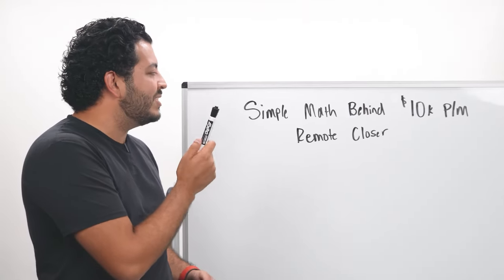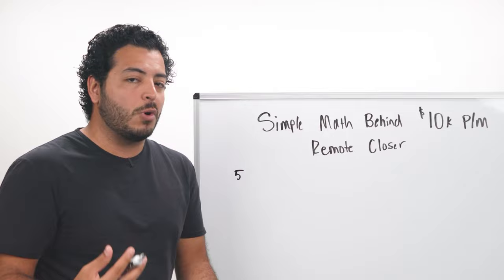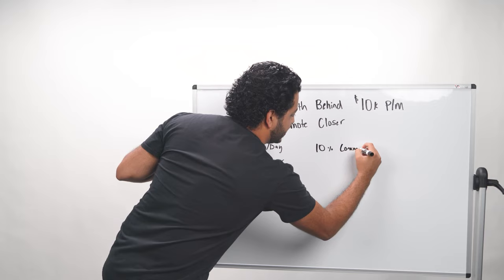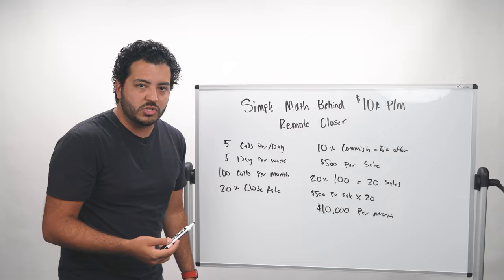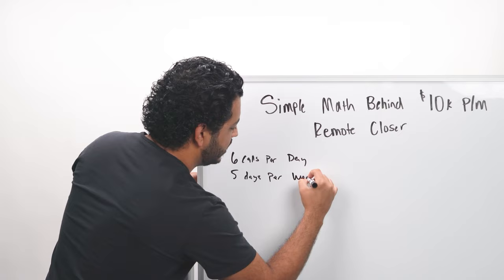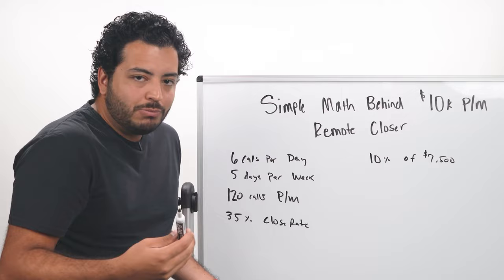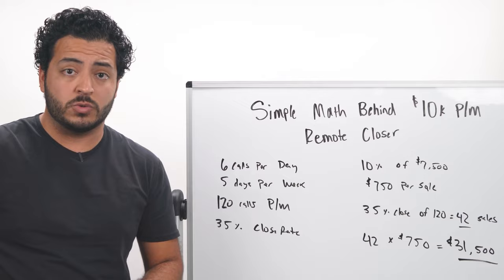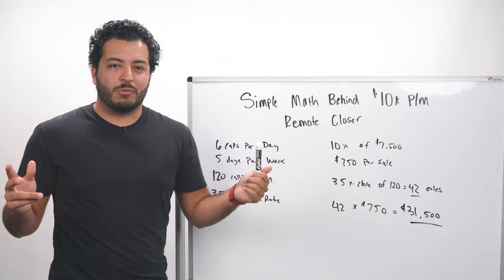Can You REALLY Make $10k Per Month Doing This? | High Ticket Remote Closing Salary Breakdown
The Simple Math Behind $10,000 a Month Remote Closing | High Ticket Remote Closer Salary Breakdown - In this video, I'm going to breakdown the simple math behind making $10,000 a month remote closing. One of the best things being a remote closer is the fact that the money you make is not throttled by a fixed salary - it all comes to down to how much time and effort you make as a remote closer!

In this video, we'll dive deeper on how much money does a remote closer typically makes, what's the math behind the salary of a high ticket remote closer, and just how simple and easy it is for you to possibly make $10,000 a month or even more!

In this video, you'll learn the following:
- High Ticket Remote Closer Salary
- How Much Does A Remote Closer Make
- How To Make Money As A Remote Closer

This YouTube channel is all about all things Remote Closing and giving you the selling strategies to take advantage of this UNTAPPED multi-billion dollar industry...

On this channel, you can expect the following:
✅ Remote Closing Fundamentals
✅ Advanced Selling Strategies
✅ Interviews with Industry Leaders
✅ Remote Closing Academy Exclusive Training

The results you see on this page are not typical. Cole Gordon and his students are professional marketers. Their experiences do not guarantee similar results. Individual results may vary based on your skills, experience, motivation, as well as other unforeseen factors. Claims presented on this page are assumed to be accurate, but are not verified in any way.

Thank you so much for being here - it's time to crush it as a Remote Closer
Cole Gordon & The Closers.io Team